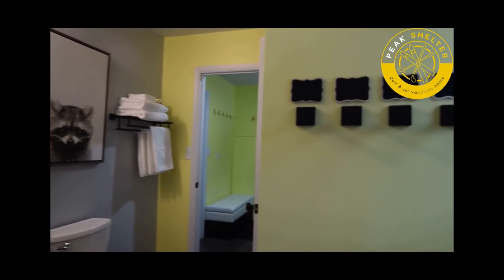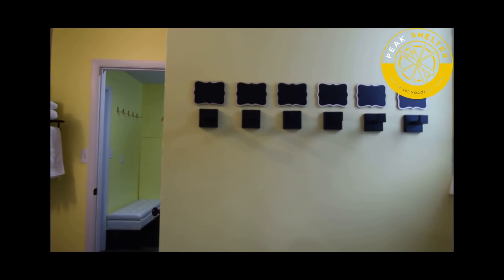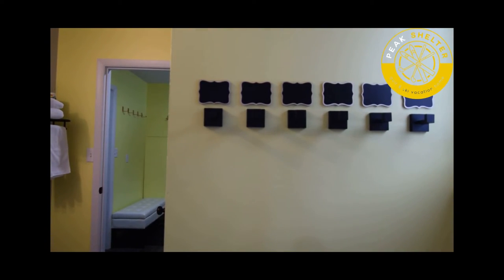Bathroom amenities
Tutorial on features of our bathrooms & towels.